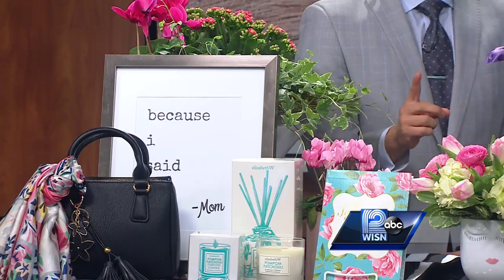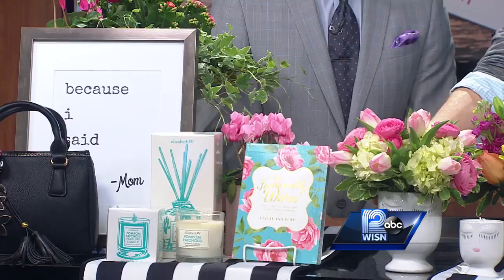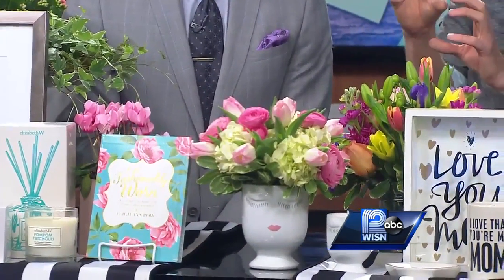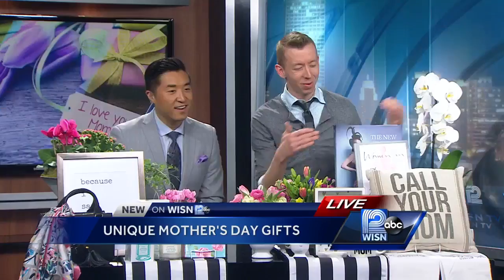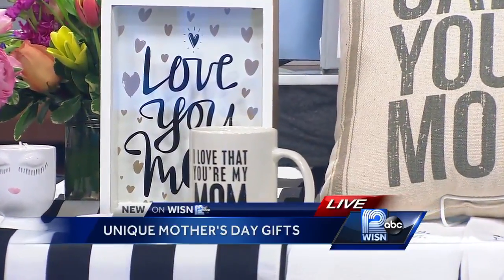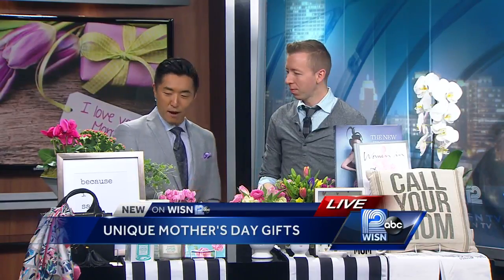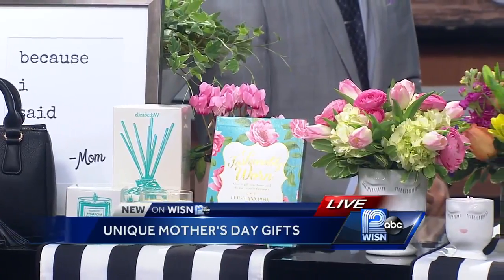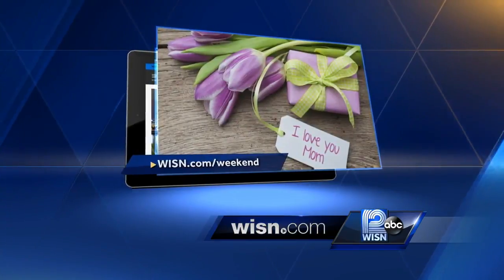Mother's Day Gift Ideas: Sendik's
Mother's Day is May 14.